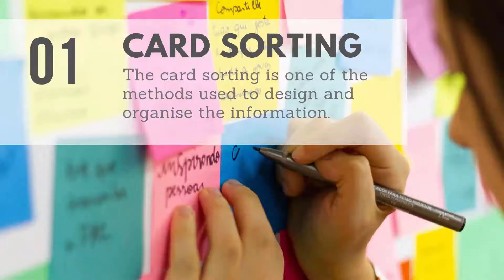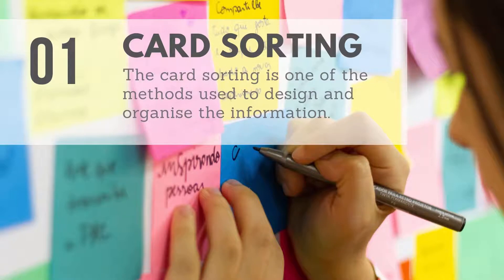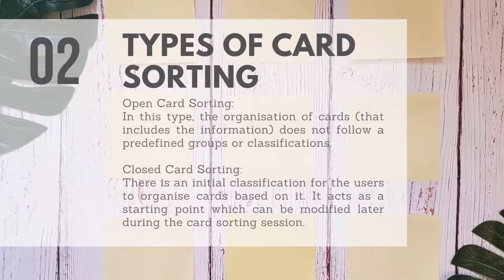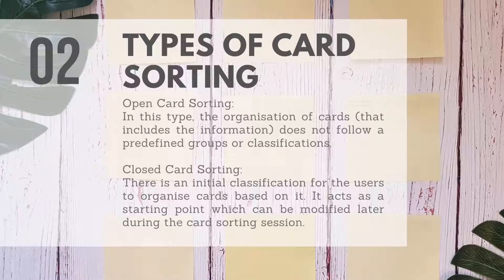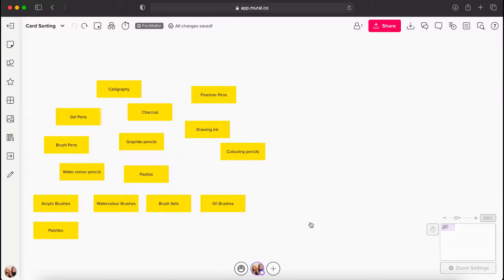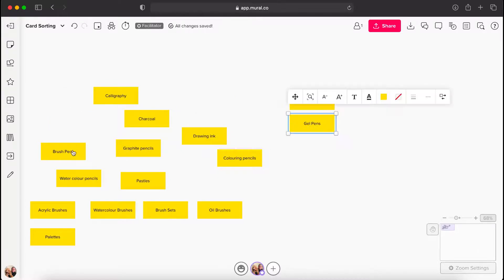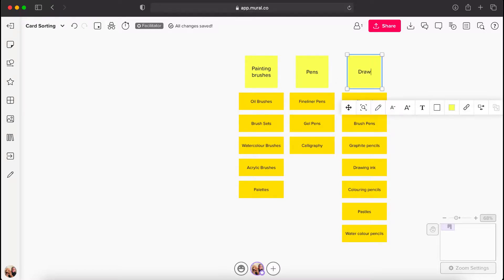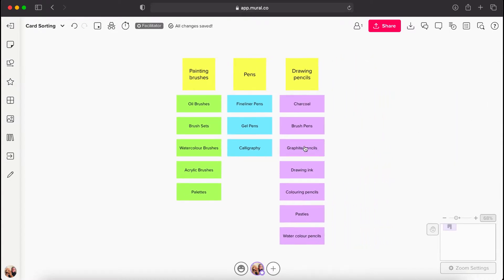How to Use Card Sorting to Organise Information in Mural.co?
In this video, we will learn how to use card sorting to organise information using Mural.co. Check Designorate's Card Sorting tutorial:

Transcript:
The card sorting is one of the methods used to design and organise the information that will be used in the final product or service. It allows users to organise information (i.e. website navigation, e-commerce products, and official information).

In this method, the users are given several cards that include the elements that need to be classified. Each card includes one piece of information.

There are various methods to classify information. In his book, Information Anxiety, Saul Wurman introduced the LATCH classification system, which refers to Location, Alphabet, Time,Category, and by Hierarchy.

Allowing the users sample or testing sample to organise the information elements ( i.e. navigation links), this can improve user experience as the classification of information align with users’ perception.

There are two types of card sorting practice:
Open Card Sorting: In this type, the organisation of cards (that includes the information) does not follow a predefined groups or classifications.
Closed Card Sorting: There is an initial classification for the users to organise cards based on it. It acts as a starting point which can be modified later during the card sorting session.

Card sorting can be applied using simple sticky notes or using brainstorming online tools. In this example, we will use Mural.co.
Create a new project. In this board, create sticky notes and add each pairing and drawing tool in a separate sticky note. Here, I will start with the  written notes. Each note includes one art tool.

Share the board with the users and allow them to classify the sticky notes based on the similarity between them. In this example, the user can organise products based on different methods such as product type, alphabetic order or brands.

Then, ask the users to classify the elements inside each group. Users can classify the colouring tools based on its usage.

In this example, users organise products based on its type. Then, it can be classified on other criteria such as brand, and price…etc.

Through observing the users and how they organise the content, the products can be organised in the online store based on the classification agreed by majority of the users. In this practice, the users sample must be reflective to the real users persona in order to ensure a high probability that the end users will perceive the website categorisation they expect.